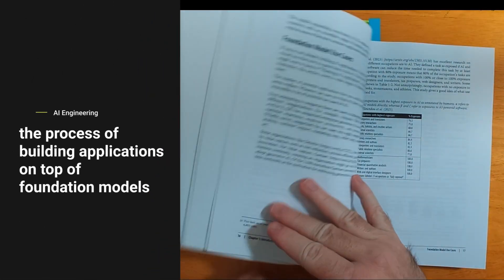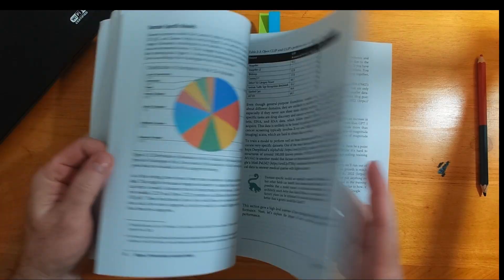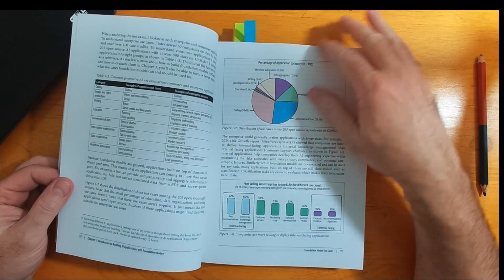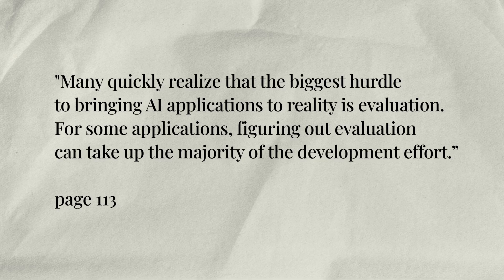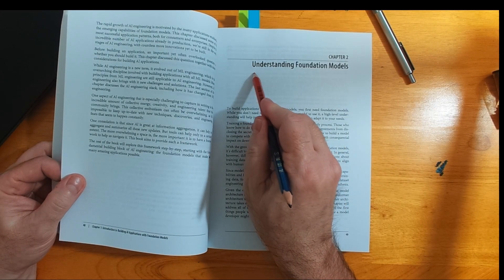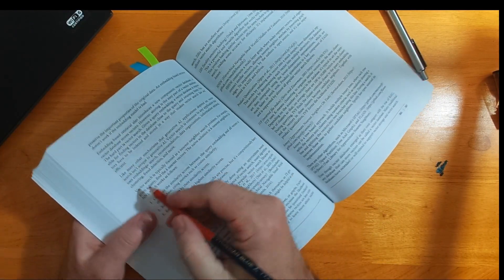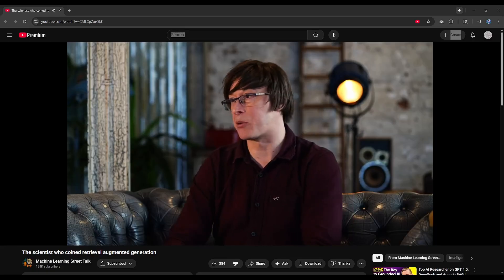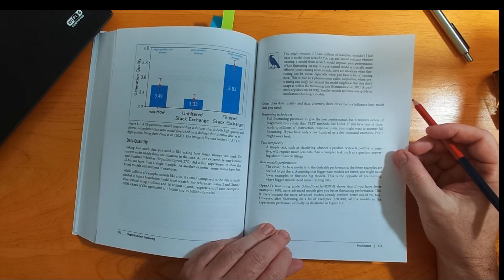AI Engineering: Building Applications with Foundation Models | a Review of Chip Huyen’s book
Ever wondered how apps powered by large language models (LLMs) are built? Or what exactly AI engineering involves? 🤔

This video is your essential guide, based on Chip Huyen’s outstanding book, AI Engineering, a must-have resource for anyone involved in creating AI-enabled applications.

Whether you’re a product manager 🗂️, systems architect 🛠️, or software engineer 💻 transitioning into AI-driven app development, Chip Huyen’s clear and practical insights will sharpen your understanding of modern AI systems architecture, API integration, evaluation methodologies, and more.

🔑 In this video, you’ll discover:

What "AI engineering" really means and how it differs from traditional machine learning (ML) and software engineering.

The essential role of foundation models (like GPT-4o) and APIs in modern apps 🧩.

Why evaluation methodology 📈—not model training—is often the biggest challenge in AI product development.

How to master evaluation-driven development and build effective evaluation pipelines.

The nuances of prompt engineering and emerging trends like "context engineering" (with insights from Andrej Karpathy’s recent tweets 🐦).

An introduction to Retrieval-Augmented Generation (RAG) 🔍, agents 🤖, and practical advice on when to use fine-tuning versus RAG.

Essential concepts of dataset engineering and how to prepare data for your specific AI use cases 📂.

🔖 Chapters Covered:

Chapter 2: Understanding Foundation Models
Chapter 3 & 4: Evaluation Methodology & Evaluation-Driven Development
Chapter 5: Prompt Engineering (and Context Engineering!)
Chapter 6: RAG & Agents
Chapter 7: Fine-tuning
Chapter 8: Dataset Engineering

Product Managers, Systems Architects, and Technology Strategists seeking a practical understanding of AI systems architecture.
Software engineers transitioning into AI or working with APIs.
Anyone interested in the technical realities of building apps on top of powerful AI models.

👉 Let me know your thoughts on Chip Huyen’s book or your experiences with AI engineering in the comments!

Enjoy engineering! 🌟

📰 If you're intrigued by the intersection of AI, storytelling, and digital culture, you'll likely enjoy my newsletter, "The Metaverse is Open"